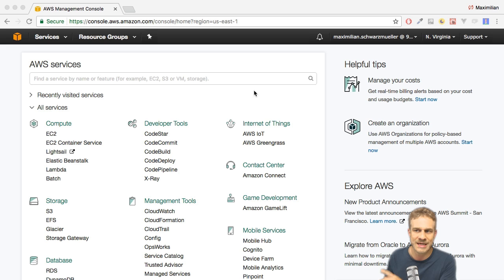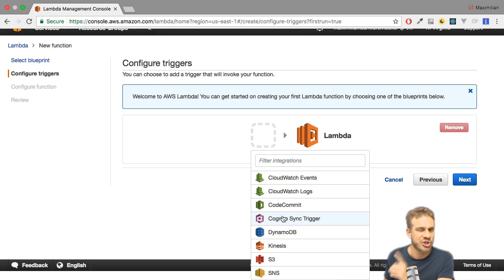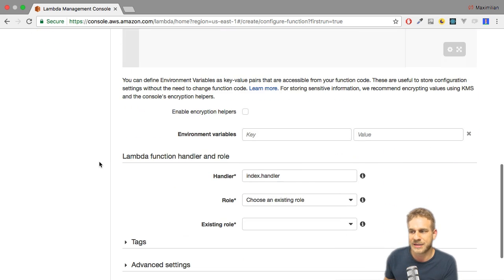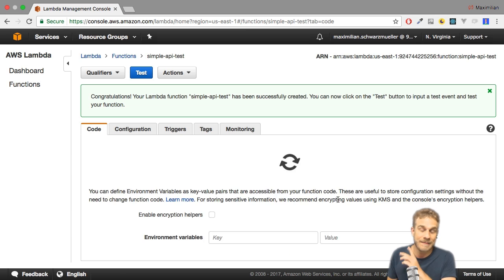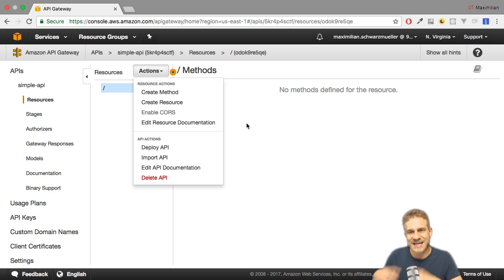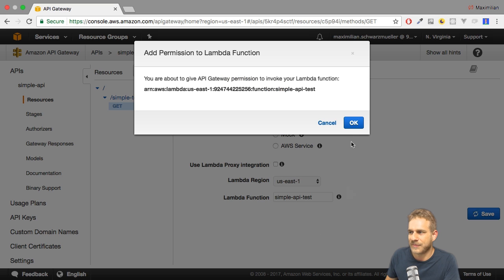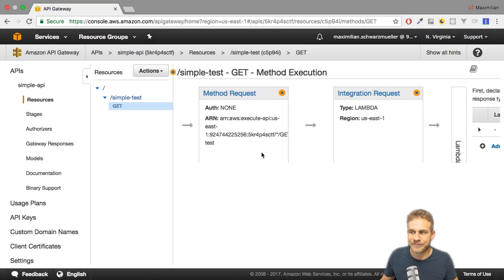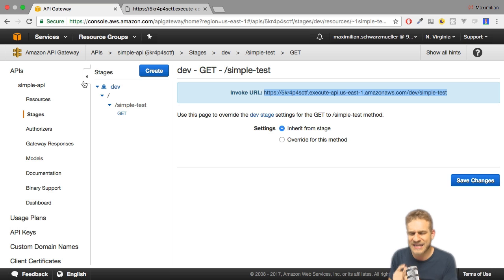Serverless with Lambda & API Gateway | Amazon Web Services BASICS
Managing server isn't that much fun and can be very expensive. Serverless computing offers and interesting alternative!

More on AWS Lambda
Lambda Pricing
More on AWS API Gateway
API Gateway Pricing